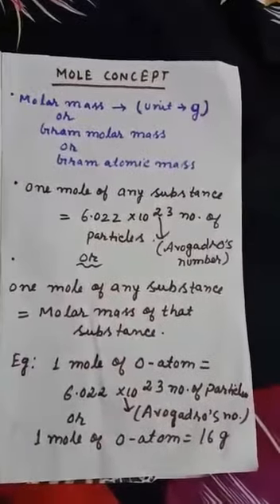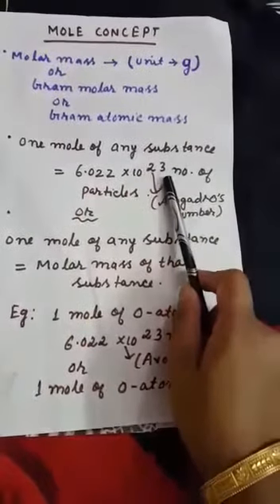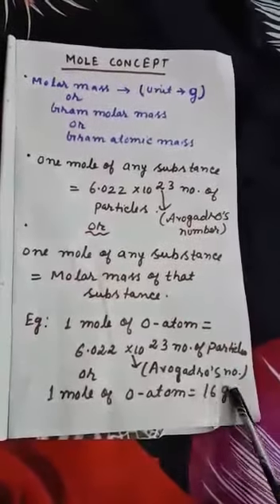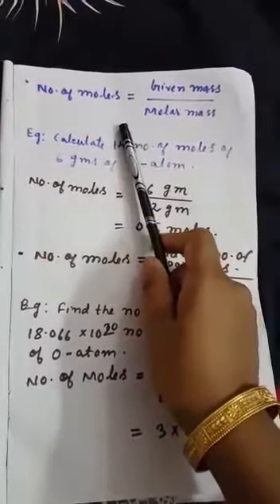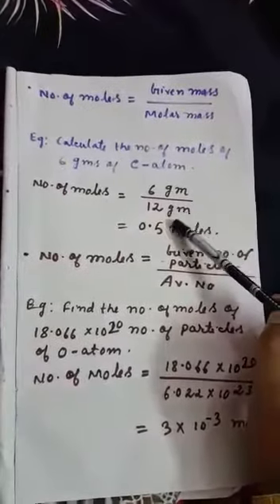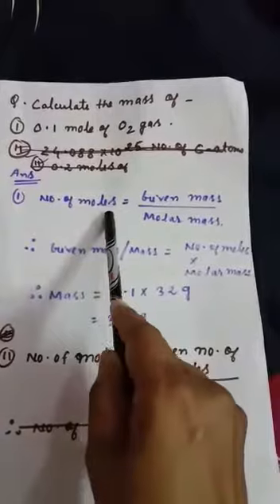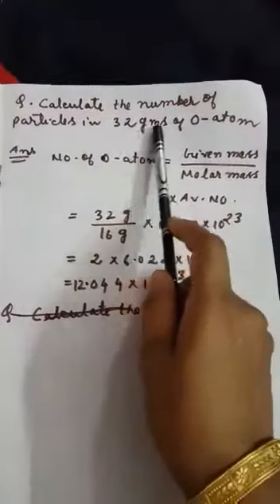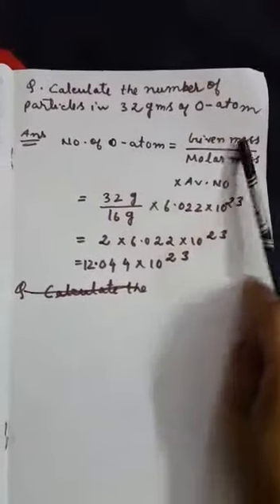Class IX Chemistry